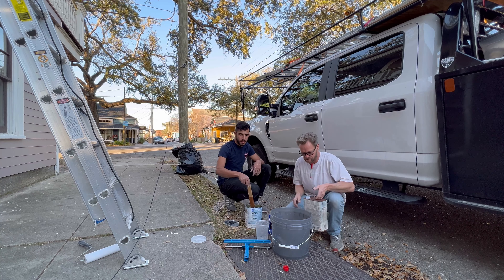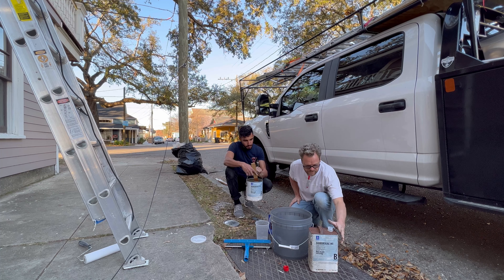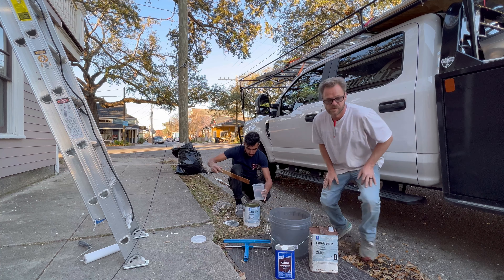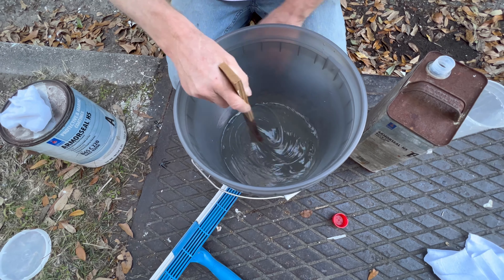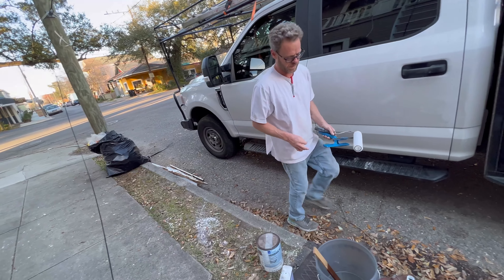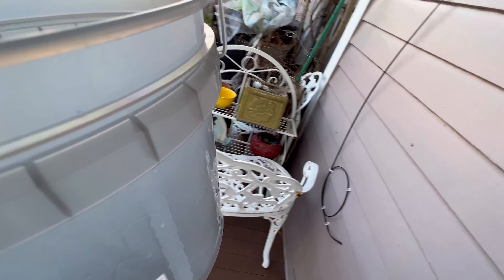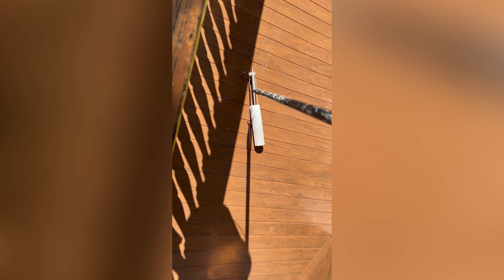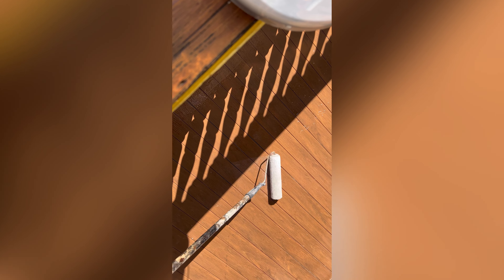How to seal a leaking balcony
a part BHS 1000 I first time using this product lots of lessons learned show you what to do and what not to do